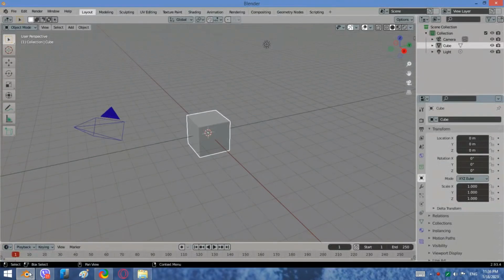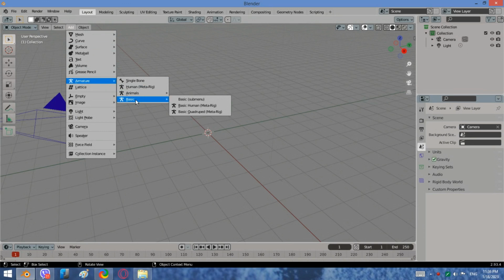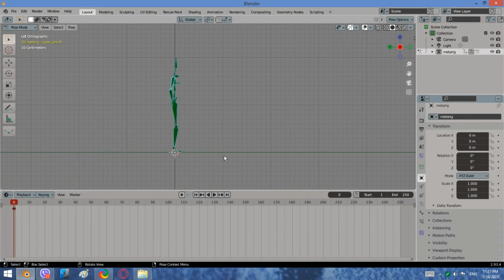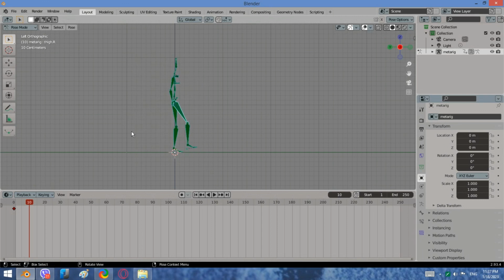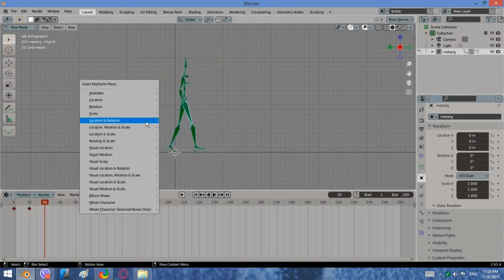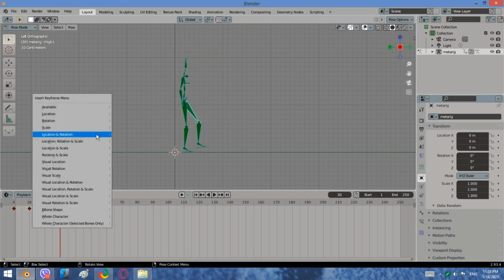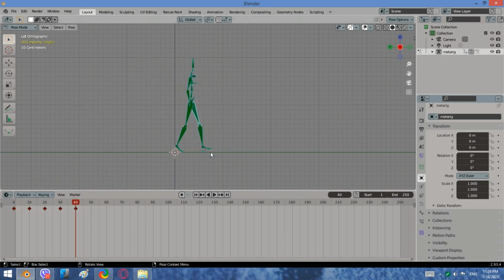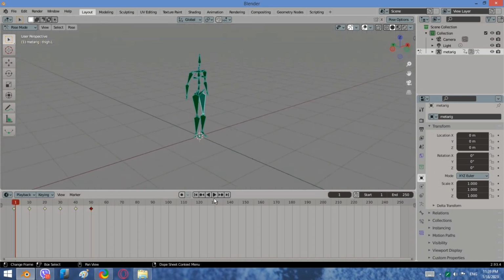How to create a basic walking human figure Intro to rigging#blender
When it refers to animated characters, we need to insert bones. They allow the model to move.